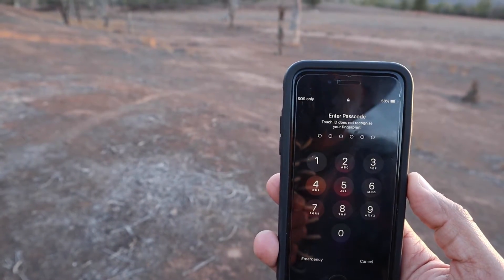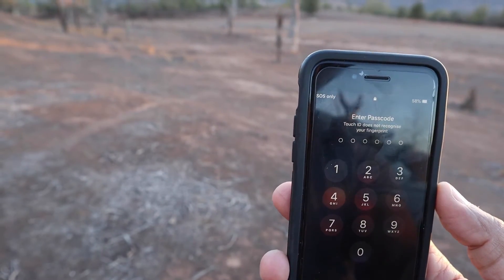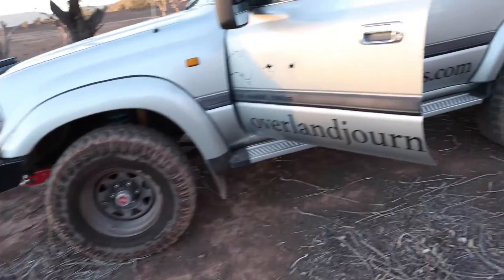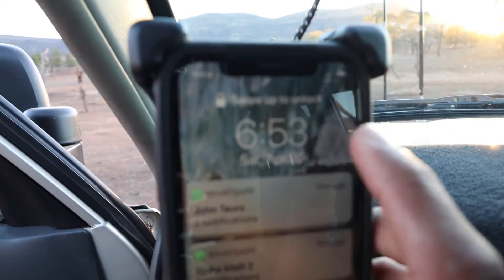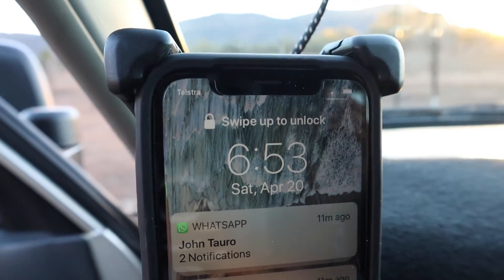Vehicle Mobile Phone Signal Booster | Overland Journals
Most of the time my wife and I offroad overland by our selves. So having means of communication is vital. We carry a few different options. One of them is a mobile phone signal booster system installed in our 80 series. This has limited coverage, however with the booster I am able to get signal up to about 10km after signal is lost without the aid of the mobile signal booster. I have to mention this range is dependant on the terrain. The 10km range I get is mostly in flat open terrain.

During a recent off road trip to the Flinders Ranges here in South Australia the booster helped us to keep in touch with family. It also spared us from a potential run in with park rangers.

Cheers!
Duncan Udawatta